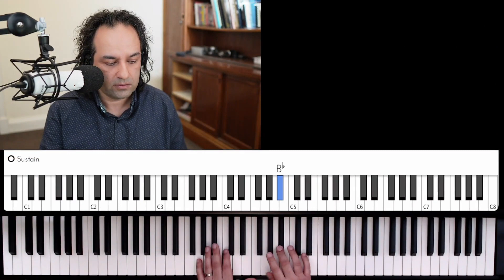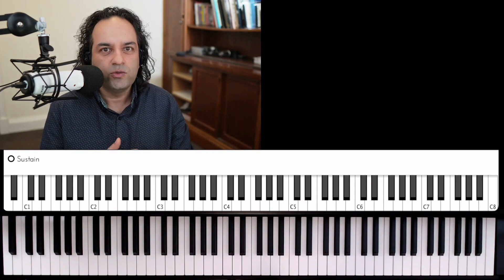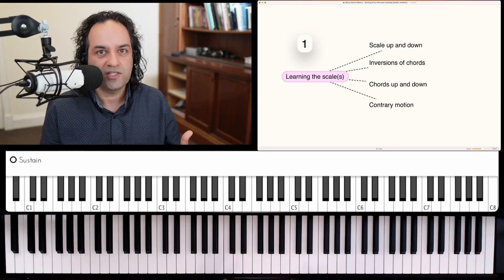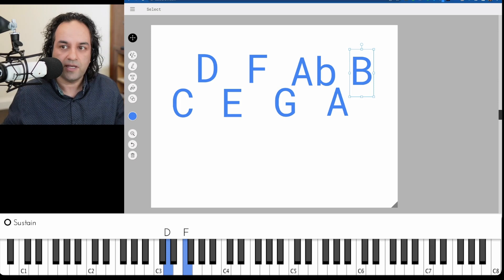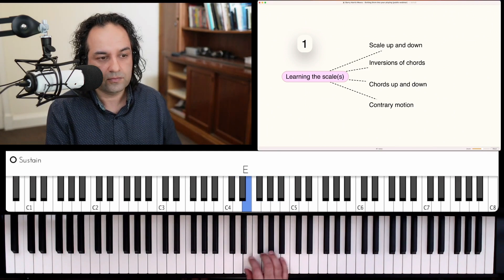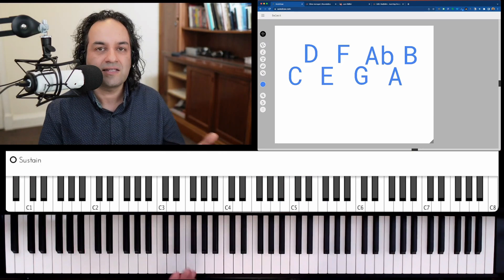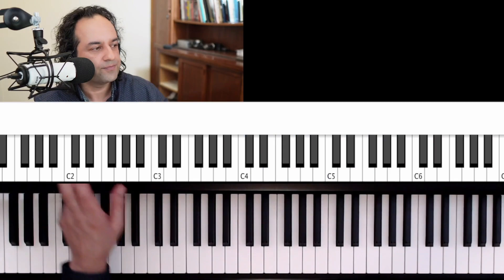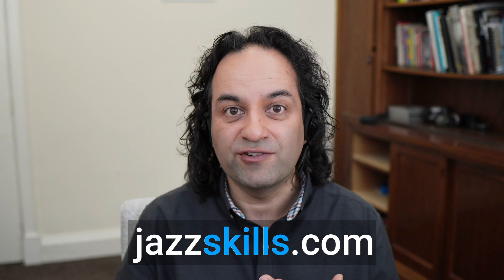Barry Harris - Maj6th diminished - simple steps for learning the scale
In this video, I share a section of a live lesson about the Barry Harris chord movements, specifically the Major 6th diminished scale. We discuss when to use it and what it's for, and then explore the structure of the scale and how to learn it through a few exercises.

0:00 Introduction
2:19 Learning levels
4:05 Movement Scales
7:46 Scale up and down
8:22 Inversions
10:19 Chords up and down
11:15 Contrary motion

👉*Jazz skills membership & a full free lesson* My site for members with hundreds of categorized tutorials, webinars, learning tools and individual support. Suitable for all levels.